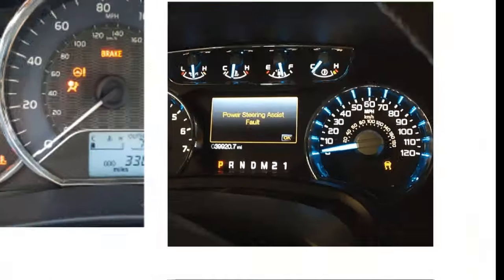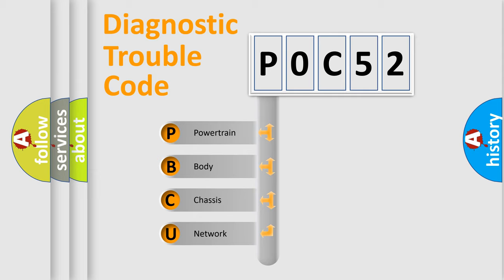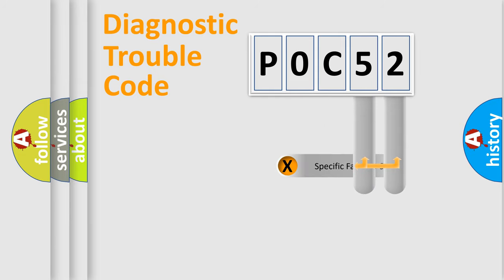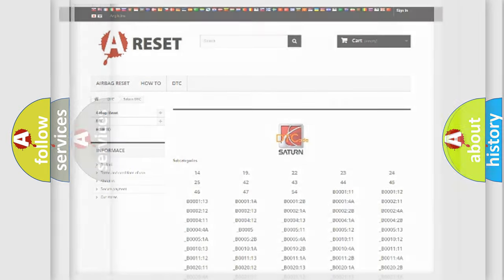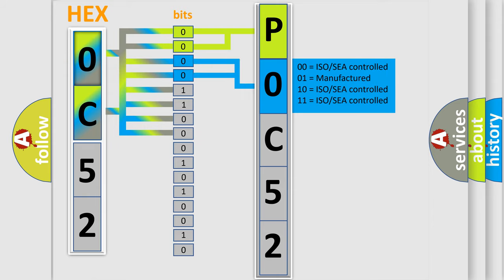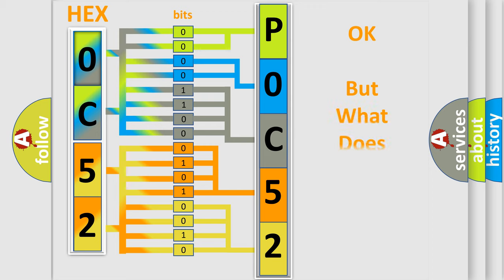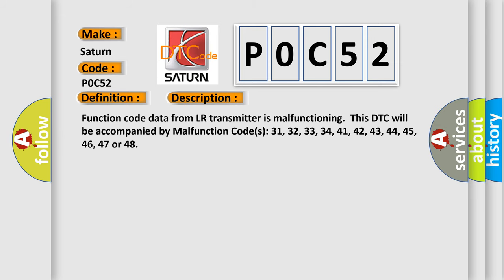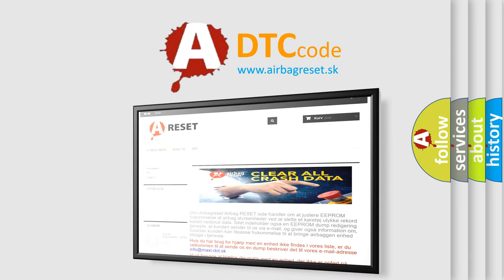DTC Saturn P0C52 Short Explanation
Contents:
0:21 Basic DTC analysis according to OBD2 protocol standard.
1:48 Insight into programming
2:58 A diagnostically understandable description of the Diagnostic Trouble Code
3:05 Basic error definition

Make:
Saturn
Code:
P0C52
Definition:
Function Code Data from LR Transmitter is Malfunctioning.
Description:
Function code data from LR transmitter is malfunctioning.This DTC will be accompanied by Malfunction Code(s): 31, 32, 33, 34, 41, 42, 43, 44, 45, 46, 47 or 48
Cause: